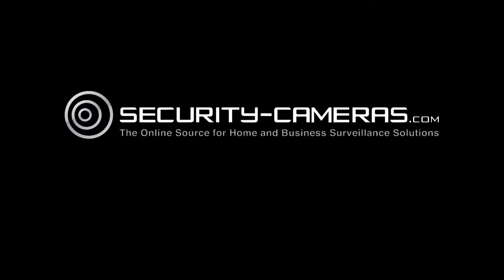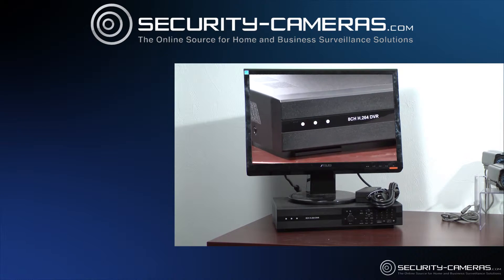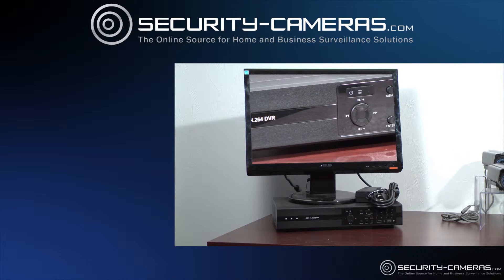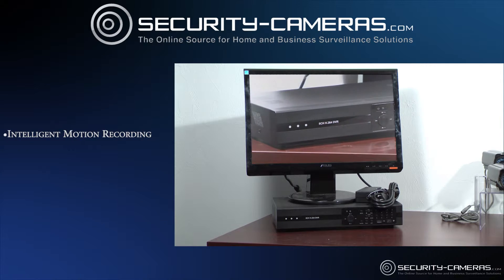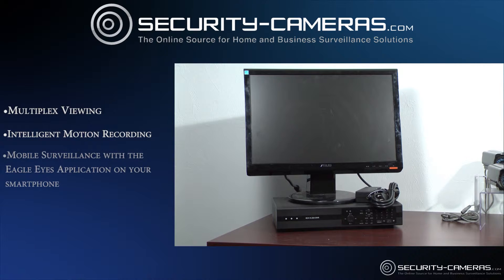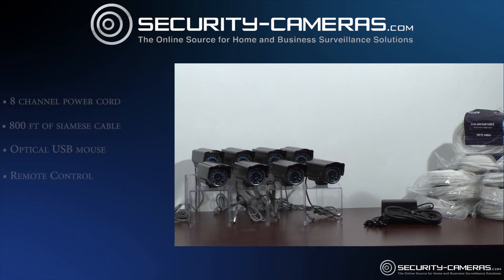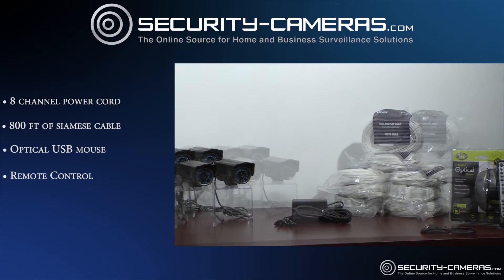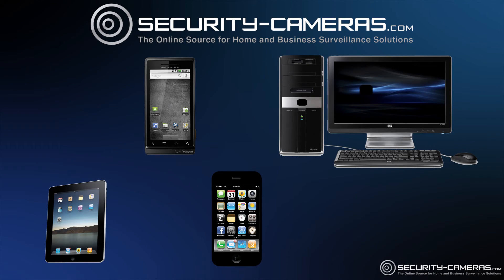34SH600 8-Camera Package